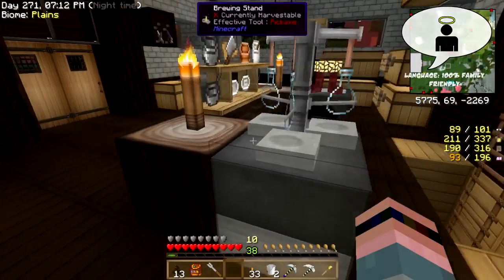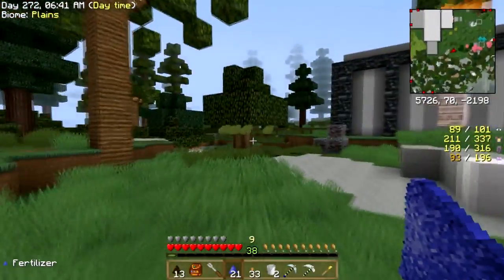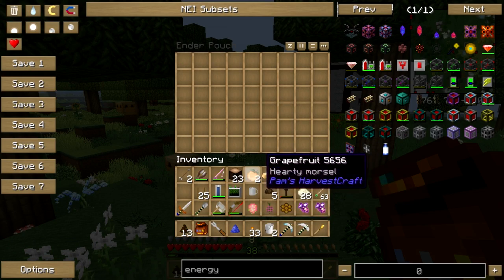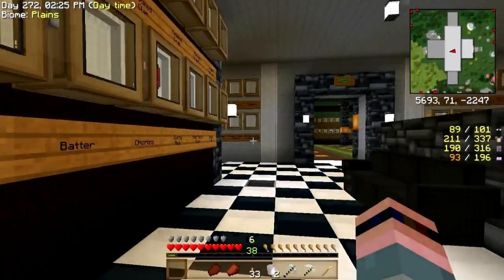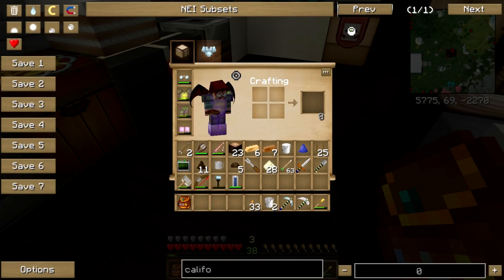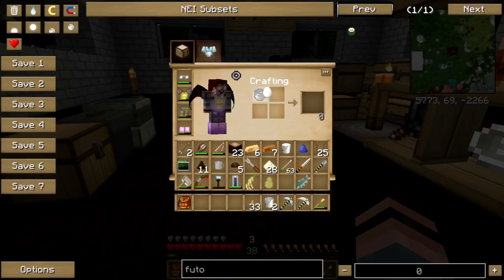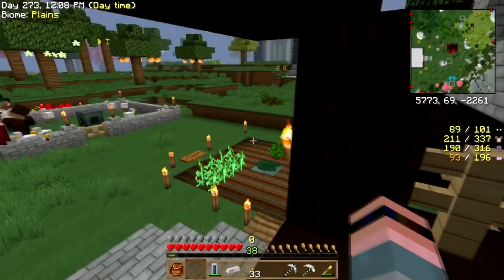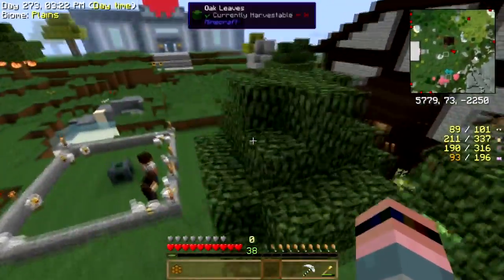Minecraft Karma Culinary Quest Pt. 74: Unrotten Flesh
Still waiting on more coffee, so I un-rot some rotten flesh and then finish off the solid Pam's food in the main hall of the museum.